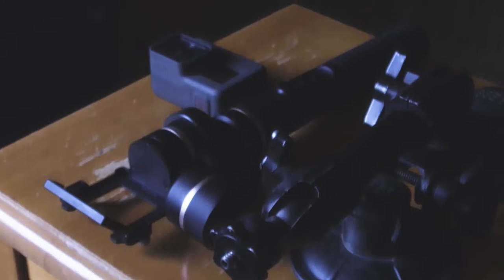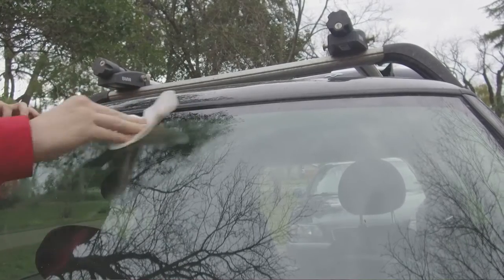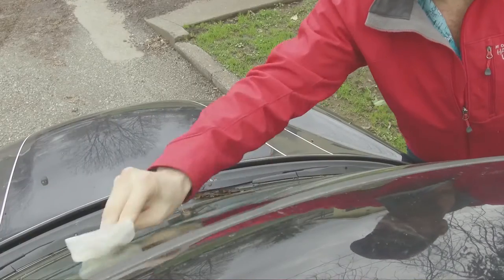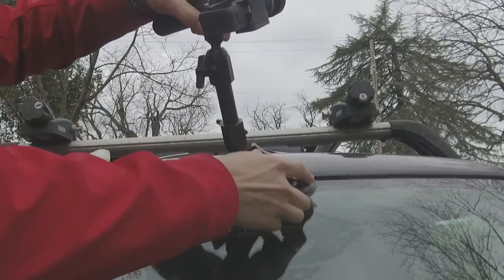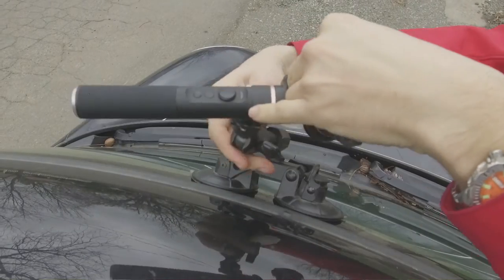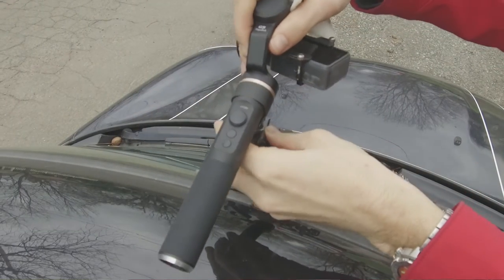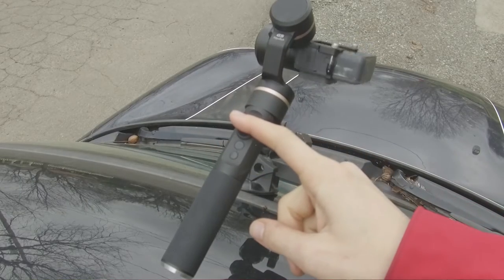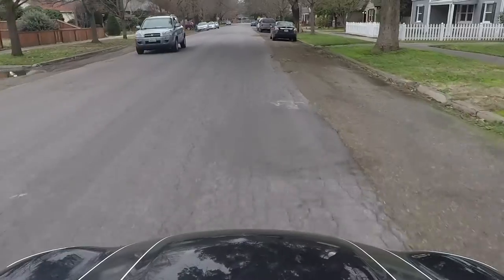How To Mount The FeiyuTech G5 To Any Car Or Truck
[Amazon]

[Amazon]

One of the great parts of having a GoPro Gimbal such as the Feiyu G5 is that you can mount the gimbal to any 1/4 20 mount. This means you can mount your GoPro to a variety of surfaces and really utilize the GoPro Hero 5 Black.